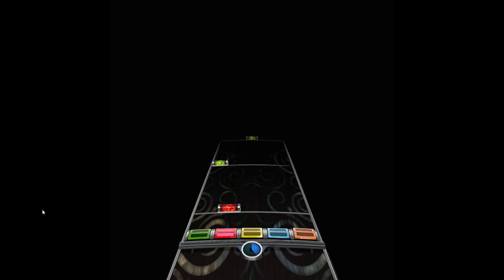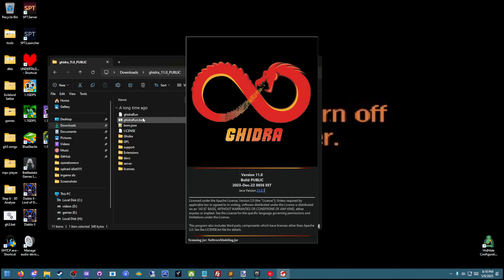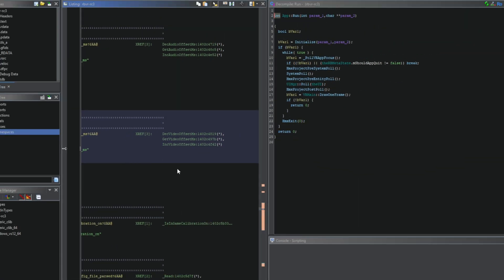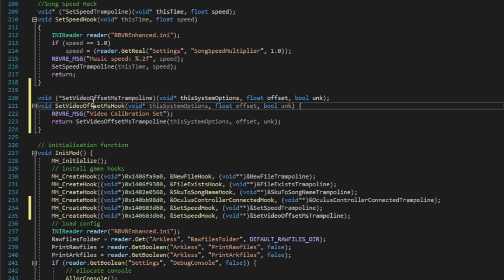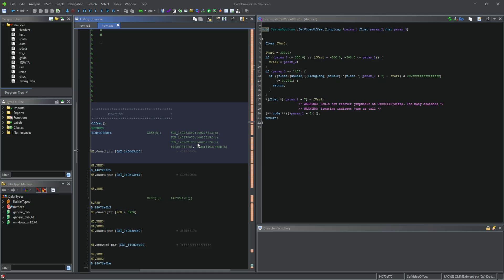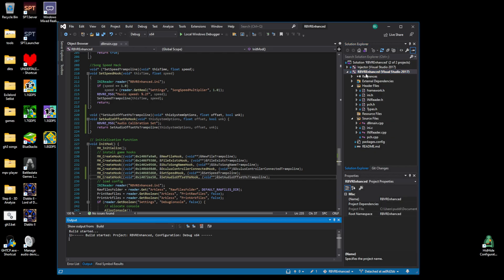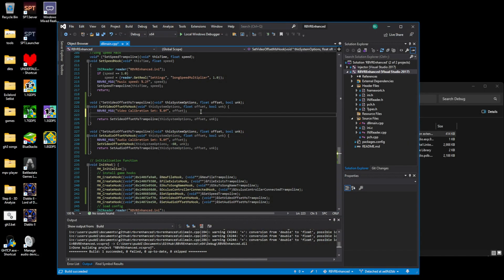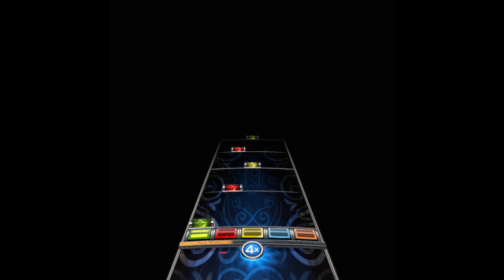How I fixed Rock Band VR's Calibration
I recently found out that Rock Band VR's video calibration NEVER WORKED.
In this video, I explain why that's the case and how I fixed it.

To use this, add these lines to your RBVREnhanced.ini file:
[Calibration]
AudioOffset = -30
VideoOffset = 60